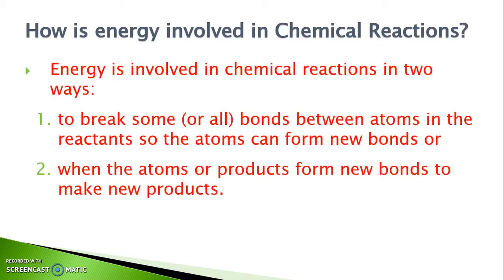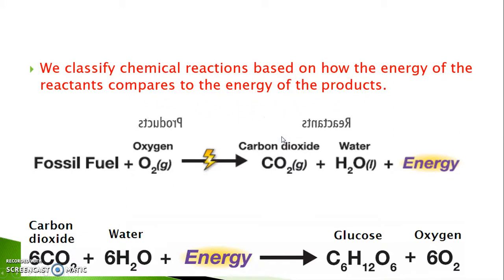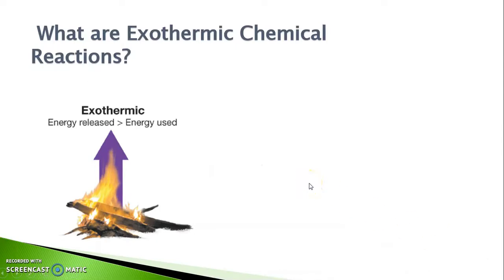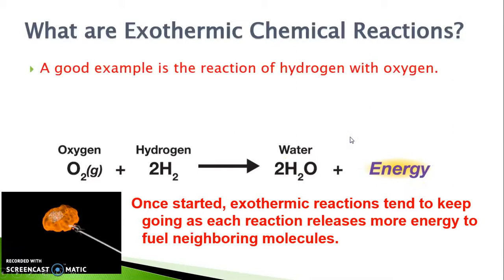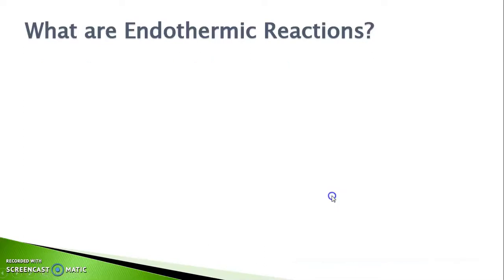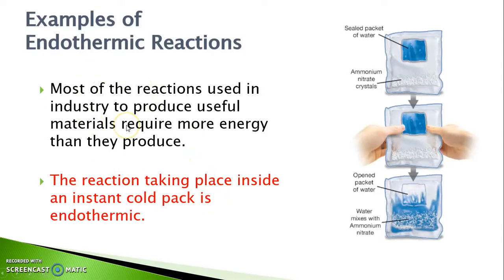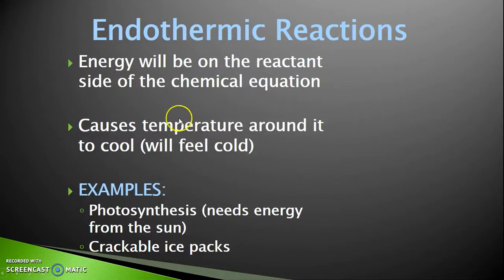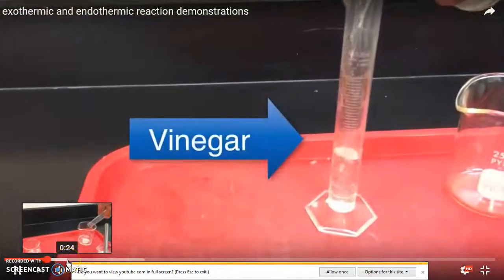Chemical Reactions Endothermic and Exothermic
This video describes endothermic and Exothermic chemical reactions for Physical Science grade 8.